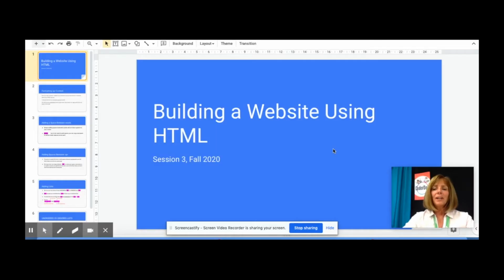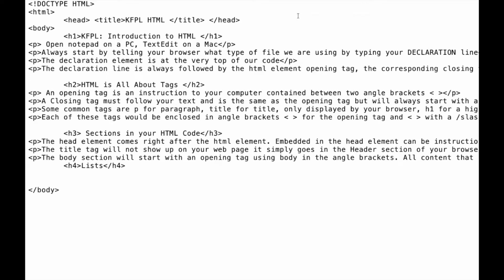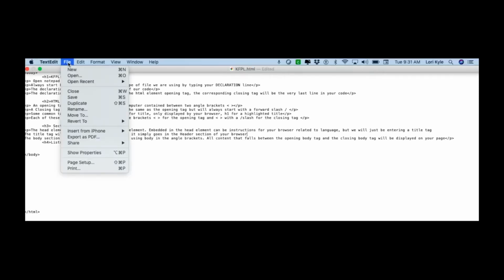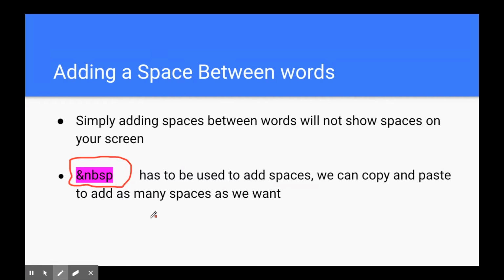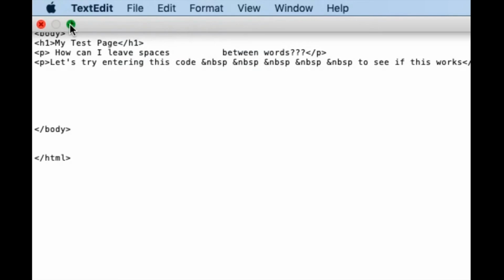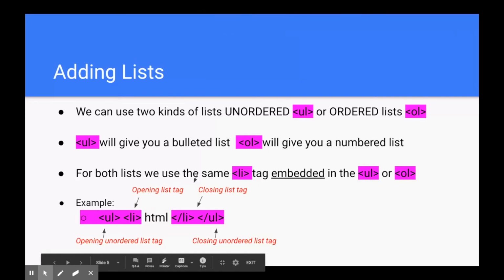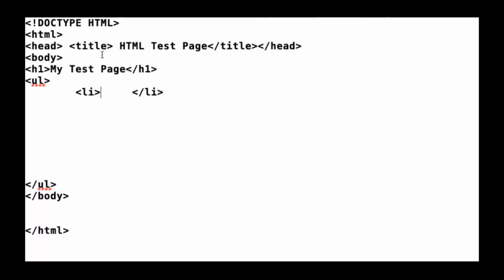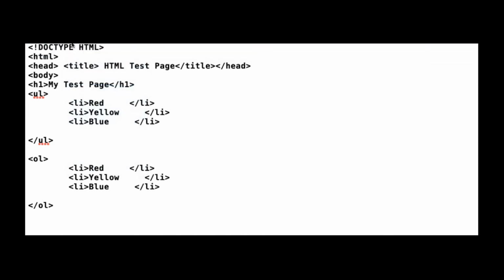CoderDojo Week 11 - Coding Lists in HTML